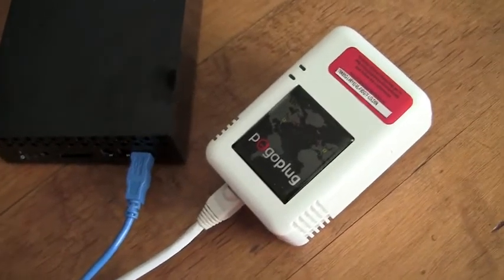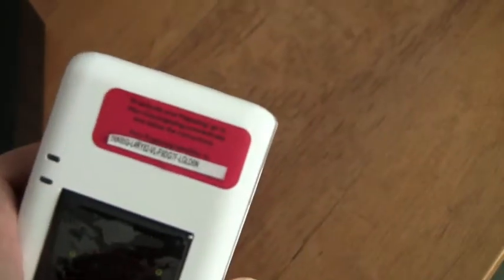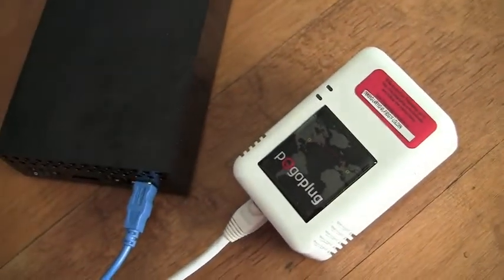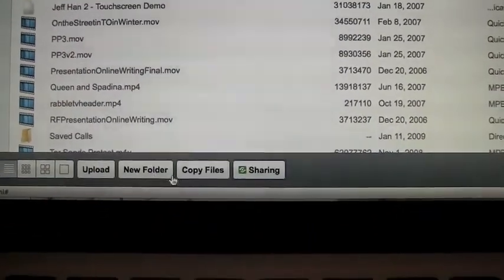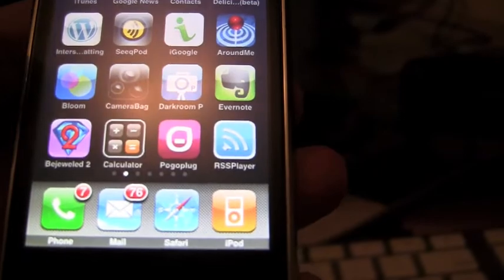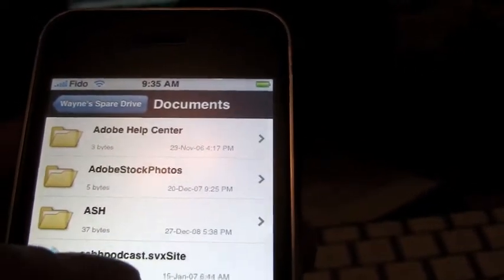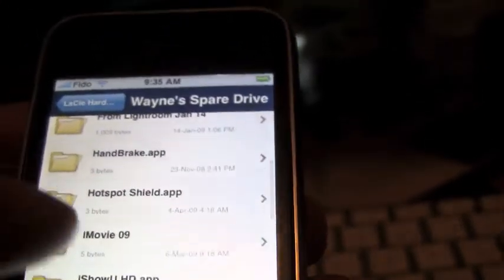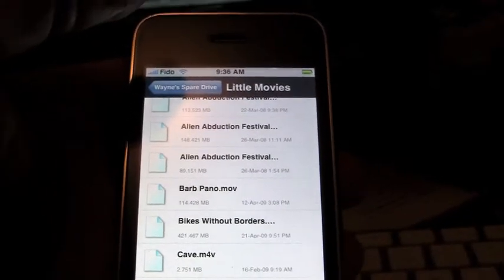Demo of the Pogoplug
Wayne MacPhail demos the PogoPlug a zero config way to get your hard drives online even to an iPhone